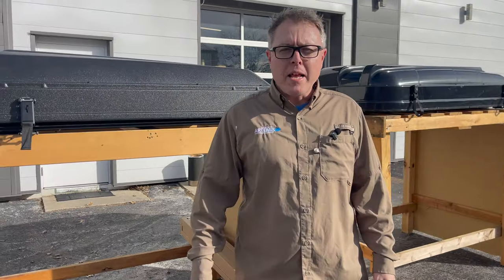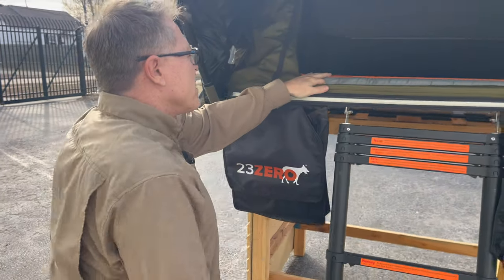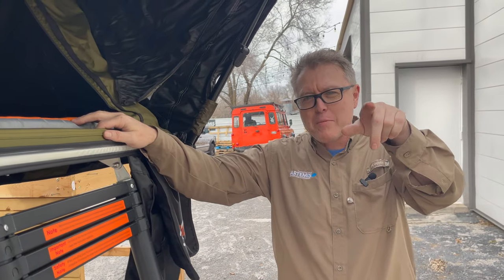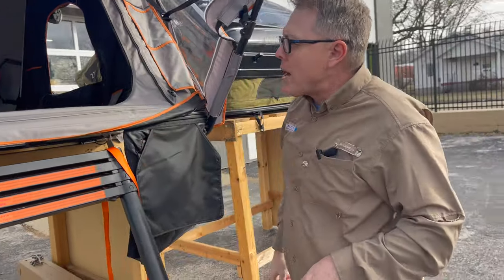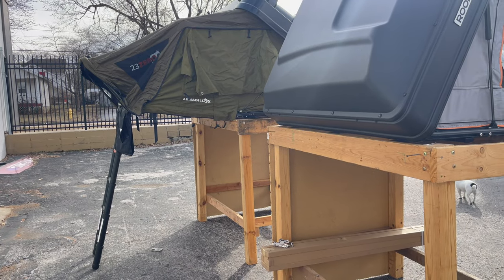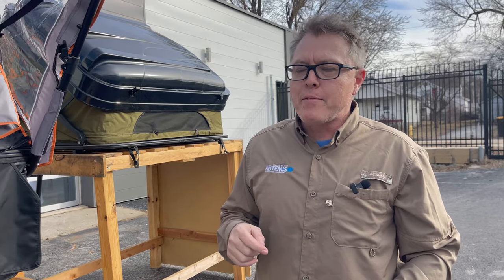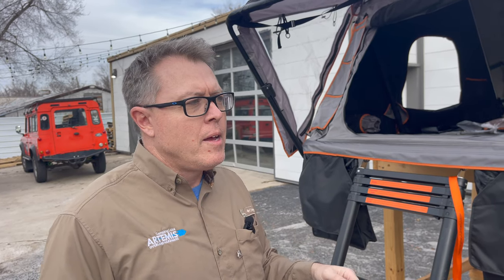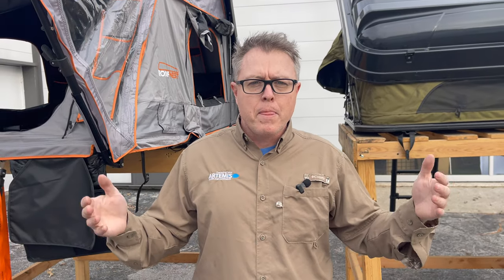Kit Lab: The Ultimate Comparison: Condor vs Armadillo Rooftop Tents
In this video, we'll compare the popular Roofnest Condor and 23Zero Armadillo rooftop tents to help you choose the right one for your next outdoor adventure! We'll be looking at features, durability, ease of set up, and price to help you decide between these two rooftop tents. Don't make a decision without watching this review!

If you're in the market for a new RTT, this comparison video is a must-see. We'll break down the features, pros and cons, and overall quality of these two popular models. So sit back, relax, and let us help you make the best decision for your rooftop tent needs!

0:00 Intro
0:35 Comparing a 23Zero Armadill and a Roofnest Condor
0:58 Roofnest Features
1:15 Armadillo Features
1:22 Ventilation
1:35 Canvas
2:05 The Set Up
2:28 Windows
2:50 Lighting
3:40 Storage
4:19 Canvas on Roofnest
4:59 The Bed and How it Fits